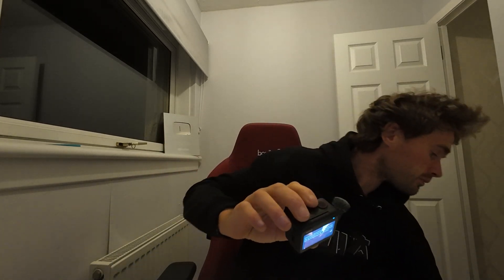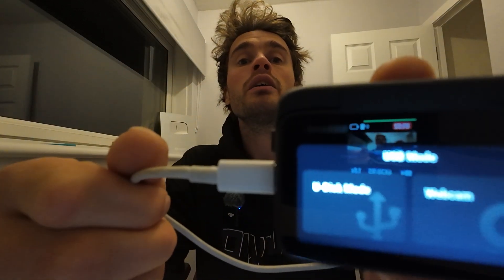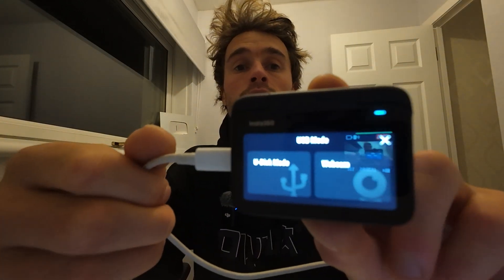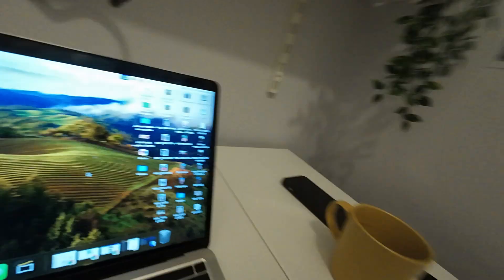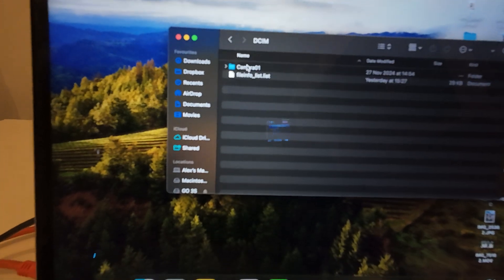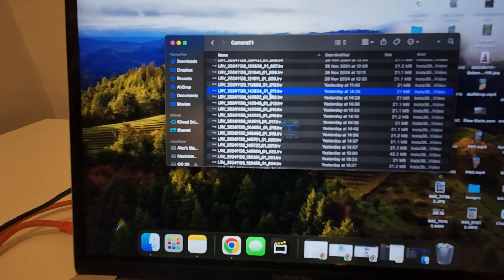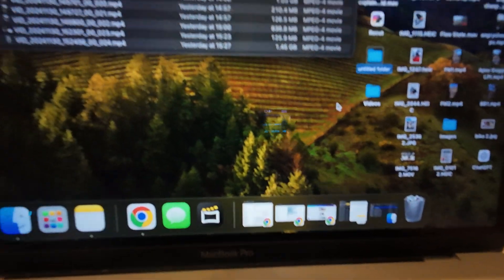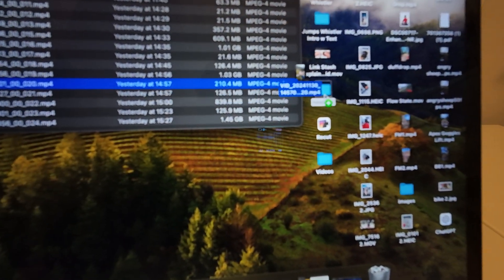Insta360 GO3S | How to Transfer Videos & Photos to Computer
This is how to transfer videos and photos from your Insta360 GO3S to your computer quickly and easily. I’ll show you the best methods to move your files for editing or storage.